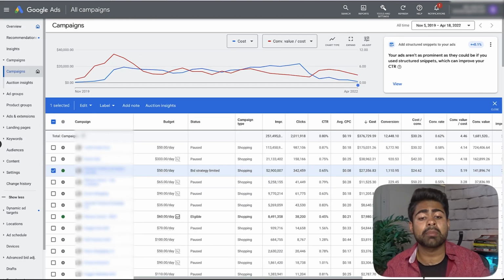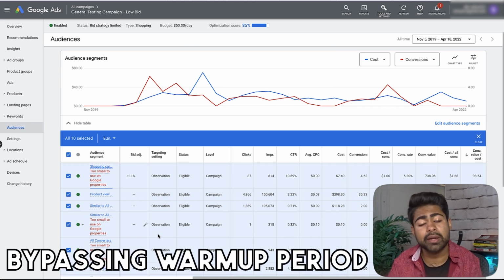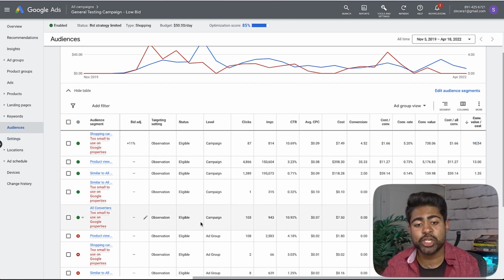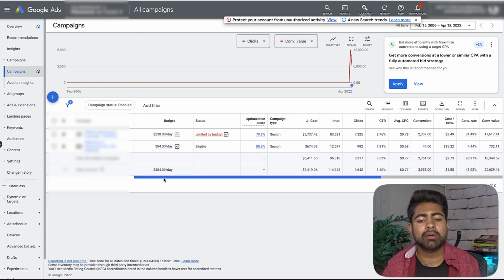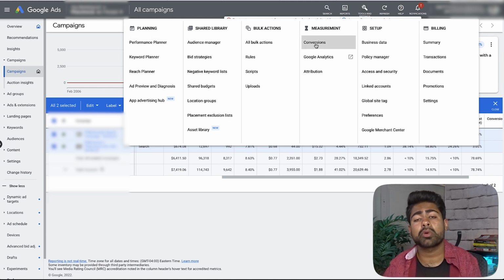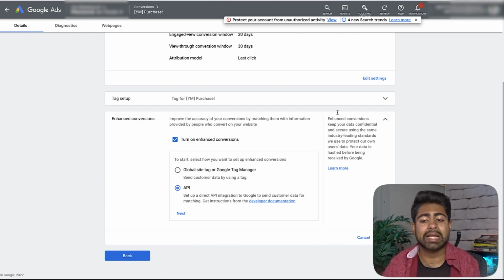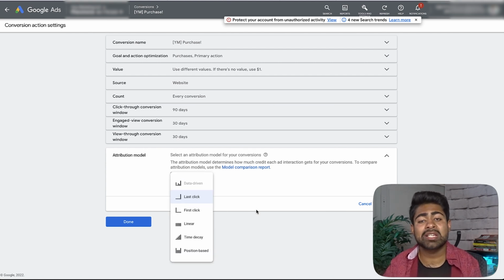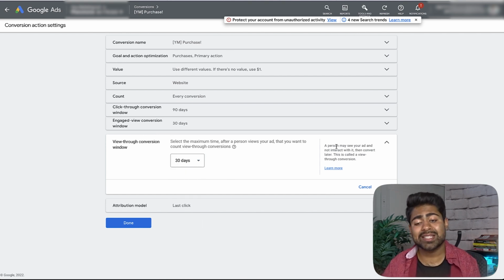7 Ways To BEAT The Google Ads Algorithm (Shopify) | How To Get More Sales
Here's exactly how you can beat the Google Ads algorithm while maintaining a profitable ROAS with your eCommerce brand.

TIME STAMPS
00:00 Intro
00:57 Audiences
06:24 Audience Importing
07:40 SKAGs
10:23 Linking Google Analytics
12:17 Enhanced Conversions
14:52 Attribution Models
17:07 Conversion Windows
19:56 Outro